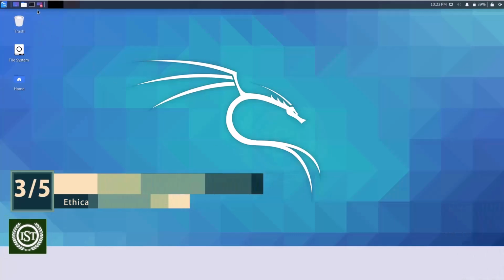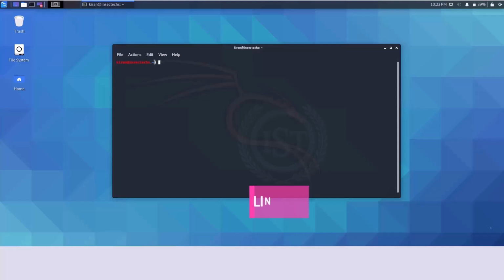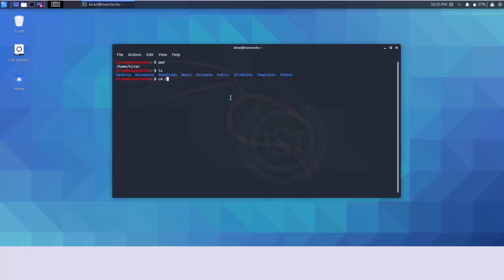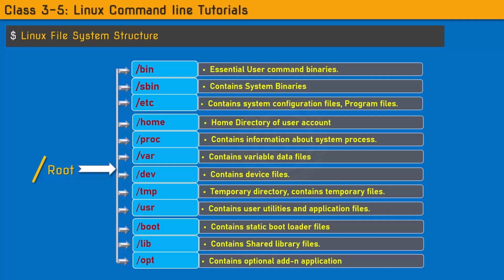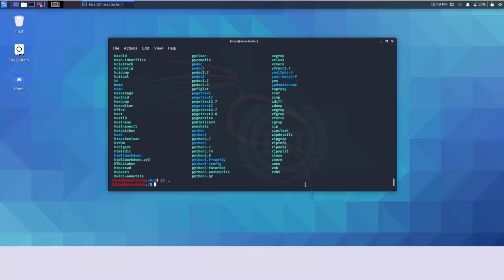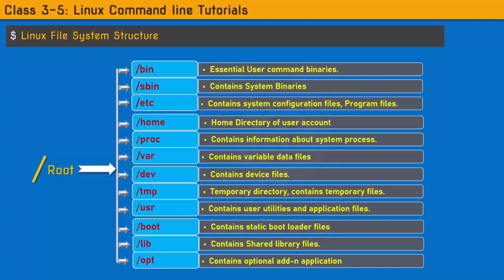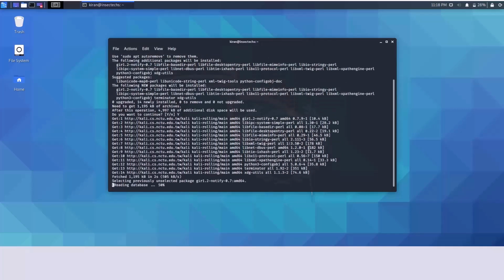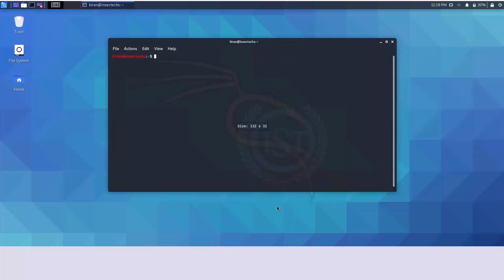Linux File System Tutorials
A Linux file system refers to the method and structure used by the Linux operating system to store and organize data on storage devices such as hard drives, SSDs, USB drives, etc. It defines how data is stored, accessed, and managed, allowing users and programs to read and write files efficiently.

In Linux, the file system is more than just a simple storage model; it encompasses a set of rules and conventions on how files and directories (folders) are organized, named, and accessed. Linux uses a hierarchical file system structure, which is represented as a tree-like directory structure starting from the root directory (/).

Key Concepts in the Linux File System:
File Hierarchy:

Linux follows a single-rooted directory structure, meaning all files are part of one main directory tree that starts from the root directory, represented as /.

Common directories found in the Linux file system include:

/bin: Contains essential system binaries (programs).
/etc: Configuration files for system and applications.
/home: User home directories where personal files are stored.
/var: Variable data such as logs, spool files, and databases.
/tmp: Temporary files.
/lib: Shared libraries needed by binaries.
/dev: Device files for accessing hardware components like drives, terminals, etc.
/mnt: Temporary mount points for mounting external storage devices.
File Types: Linux supports different file types, including:

Regular files: Text, image, or binary files, usually containing data.
Directories: Special files that organize other files and subdirectories.

Symbolic links (symlinks): Files that point to another file or directory.

Device files: Represent hardware devices and are typically located in the /dev directory.

Socket files: Used for inter-process communication (IPC).
Named pipes (FIFOs): Used for communication between processes.

Permissions: One of the most important features of Linux file systems is the use of file permissions for security. Each file or directory in Linux has associated permissions that define who can read, write, or execute it. Permissions are set for three types of users:

Owner: The user who owns the file.
Group: Users who belong to the same group as the file.
Others: All users who are neither the owner nor members of the group.